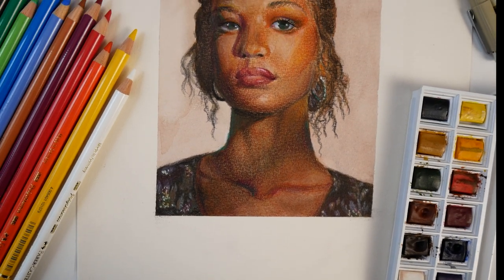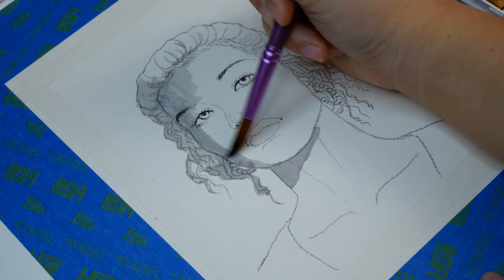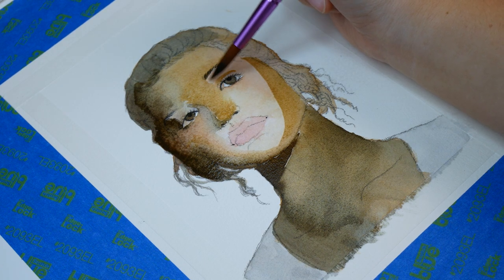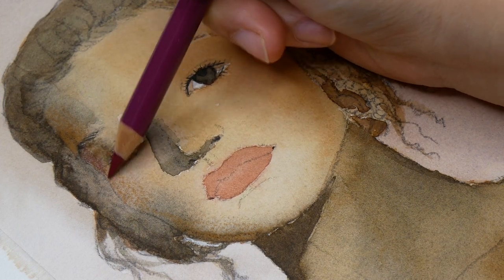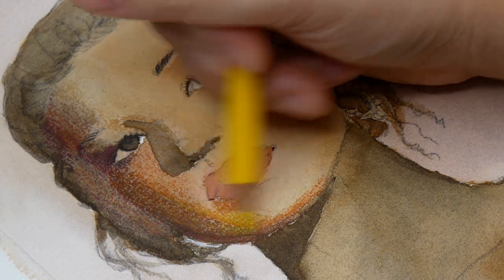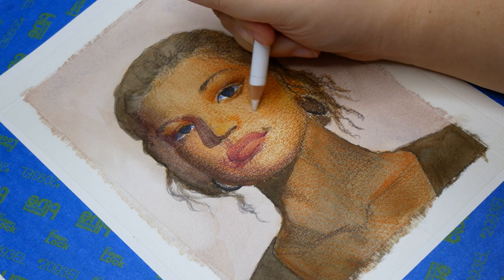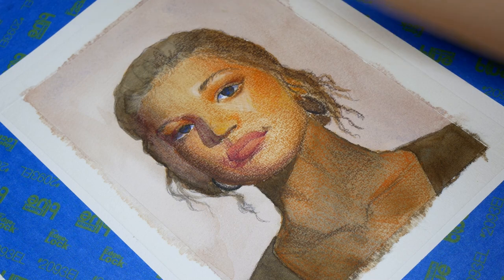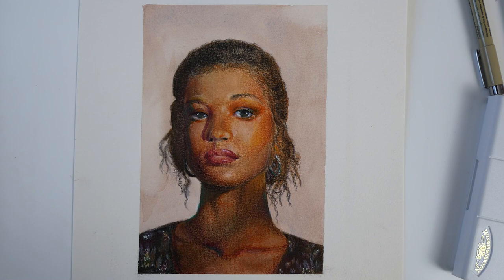Real Time Colored Pencil and Watercolor ⭐Mixed Media Portrait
Process video for a mixed media portrait from reference using student grade watercolors and 12 colored pencils. I talk about my process and also some general tips to help avoid art block and how I pushed through ugly stages in a painting to get to the final result. You don't need the exact materials I used to make something similar.

TIMESTAMPS
00:00 Intro
00:14 Materials
00:40 Watercolor Layers
03:56 Colored Pencil
07:08 Blending and Details

White Posca Paint Pen
Sakura Pigma Micron 001
Tombow Graphite Pencil in HB
Faber-Castell Polychromos 12 pencil set
Winsor & Newton Cotman Watercolor 12 pan travel set

Video Editing ---Premiere Pro and Adobe Audition